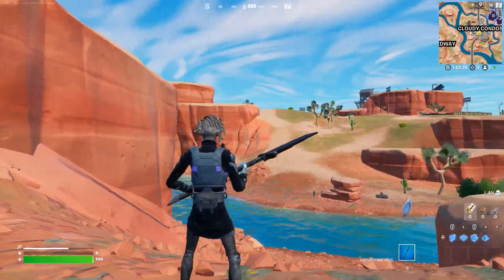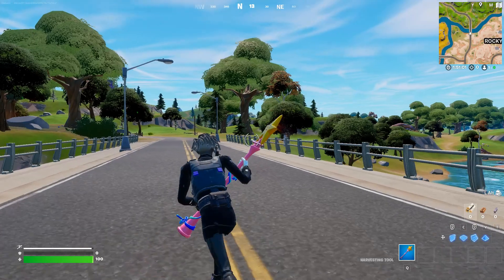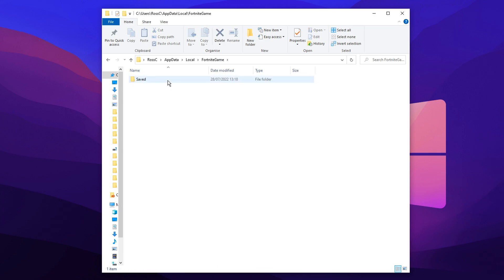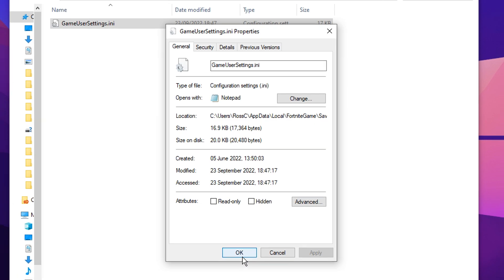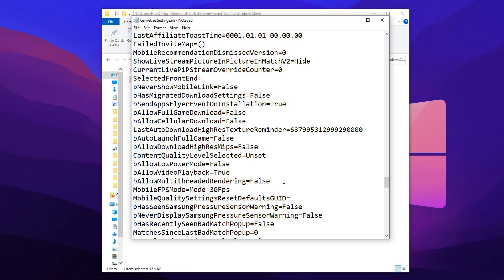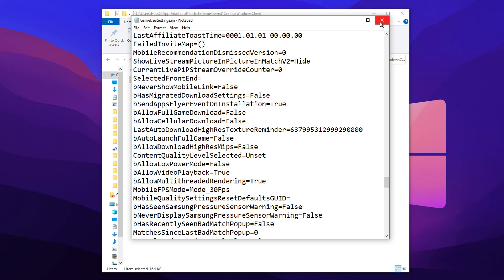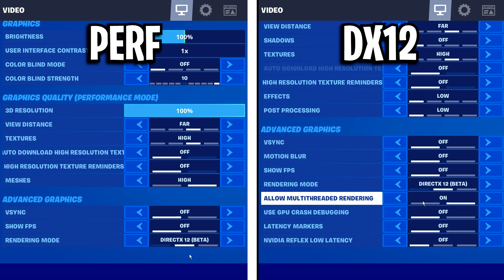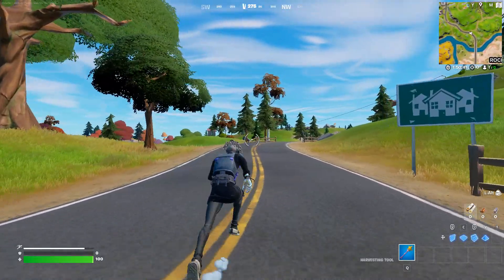Fix Fortnite FPS Drops By Changing This Config Setting! (Season 4)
In today's video I explain a simple fix to stop FPS drops/stutters in Fortnite Season 4! Recently there has been a high amount of fps drop reports so I thought I'd showcase a quick fix on how to eliminate them from occurring.